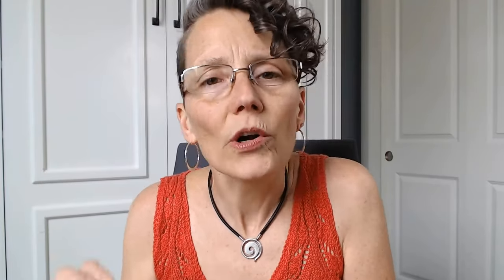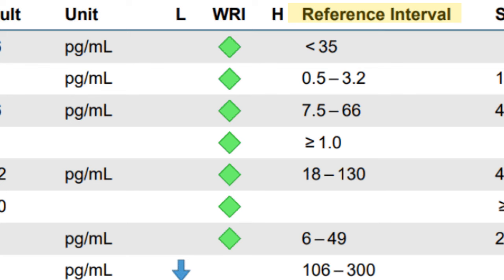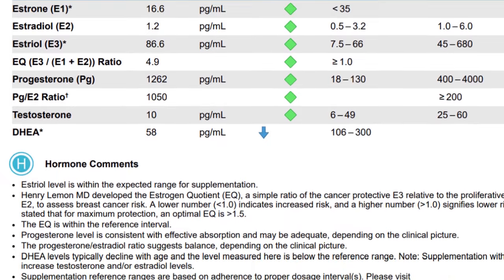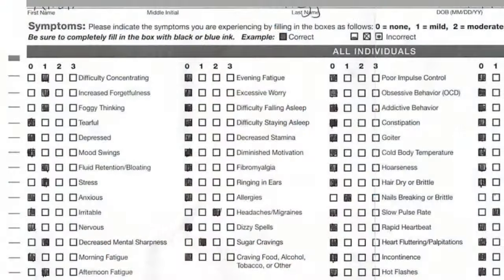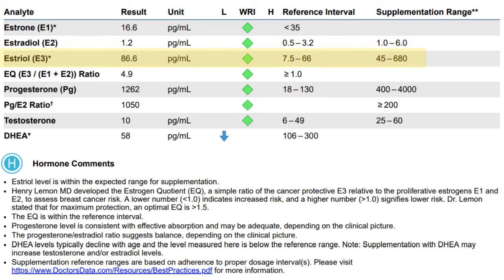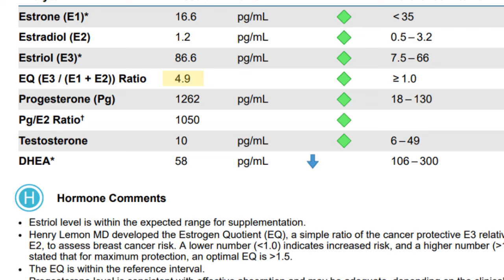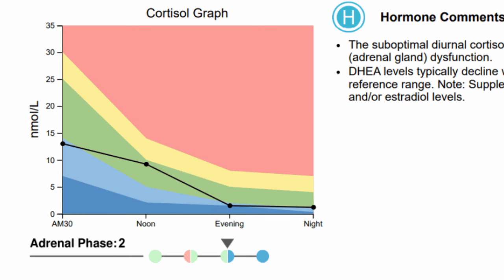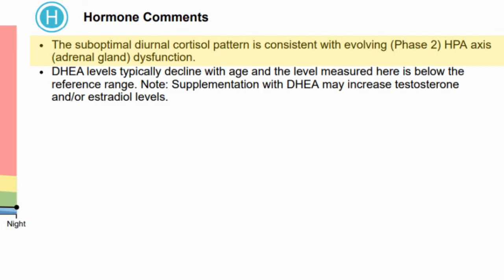What makes these Saliva Reports special?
There are a number of labs that will run Salivary Hormone tests. However, very few are optimized well for post-menopausal women's special needs. We walk through what makes these reports so valuable for menopausal women trying to solve menopause symptom problems.